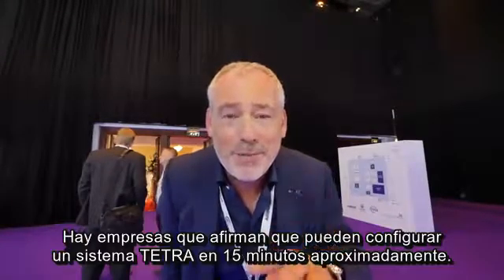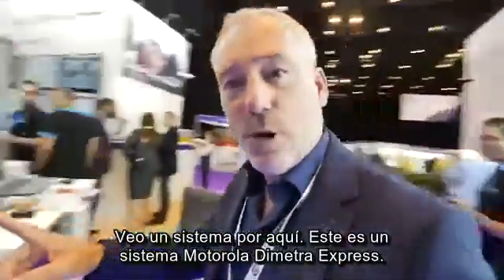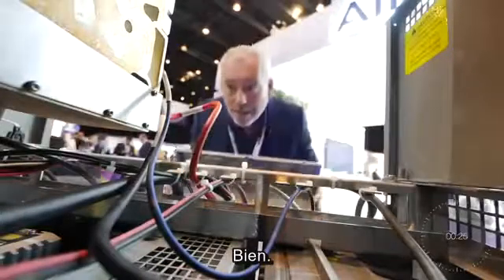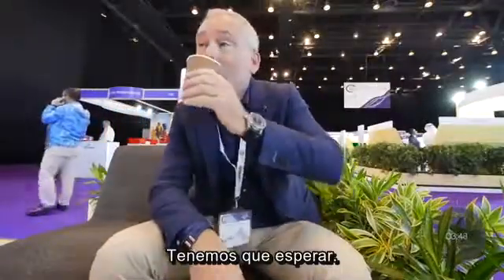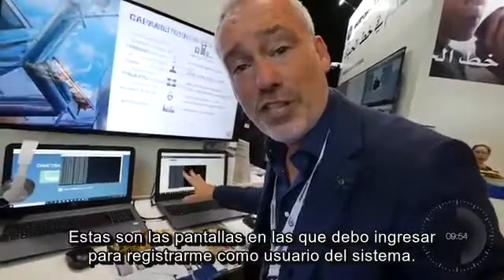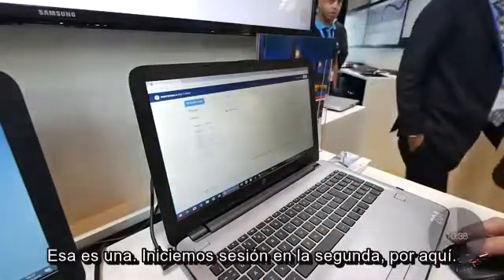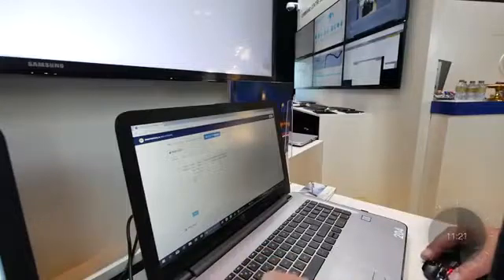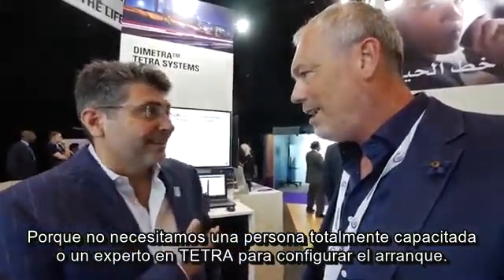Tiempo de configuración del sistema TETRA Dimetra Express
Desde hace unos años, configurar sistemas TETRA se ha vuelto relativamente fácil. Motorola Solutions presentó su sistema Dimetra Express hace ya algún tiempo y estamos orgullosos del hecho de que la configuración de este sistema de comunicaciones TETRA, que se utiliza para una implementación rápida, se puede realizar en 15 minutos. Para comprender si realmente es así de simple Gert Jan Wolf hizo una verificación en vivo.